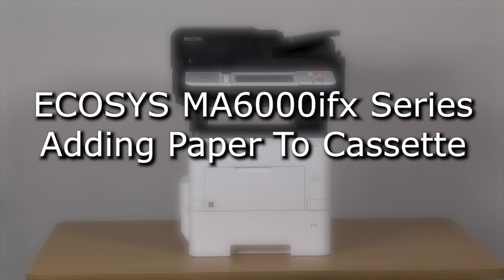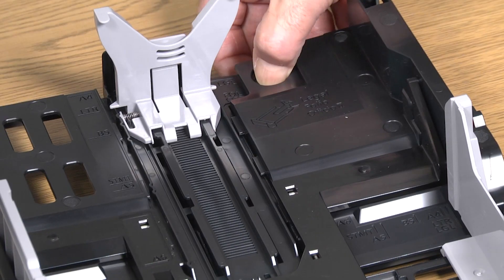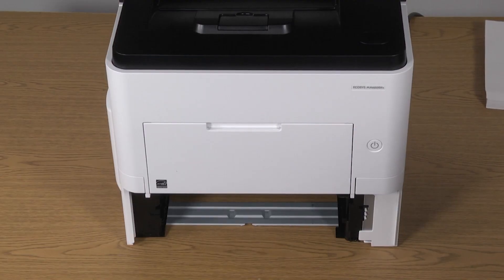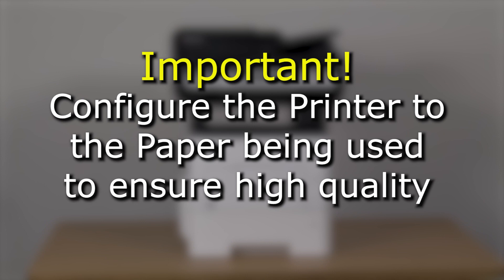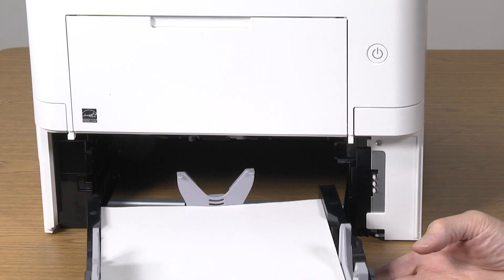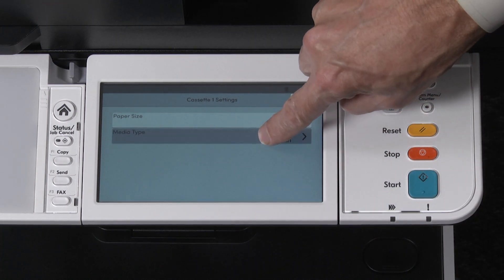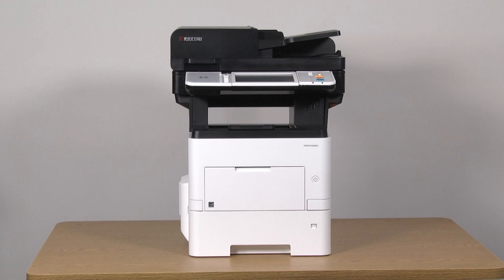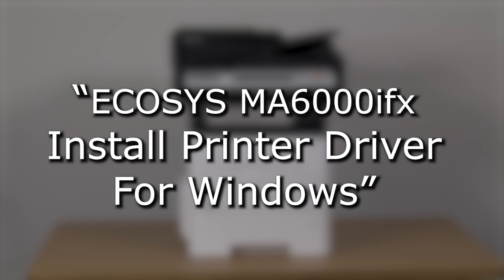ECOSYS MA6000ifx/ MA5500ifx/ MA4500ix/ MA4500ifx Adding Paper to Cassette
Learn how to add paper to your ECOSYS MA6000ifx/ MA5500ifx/ MA4500ix/ MA4500ifx printer's cassette tray, set paper size, and get the highest quality print.